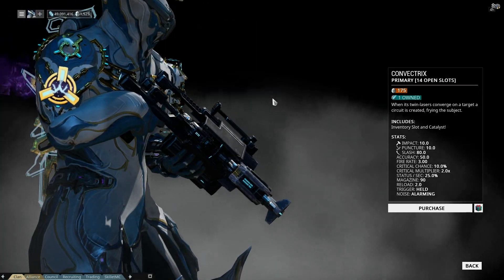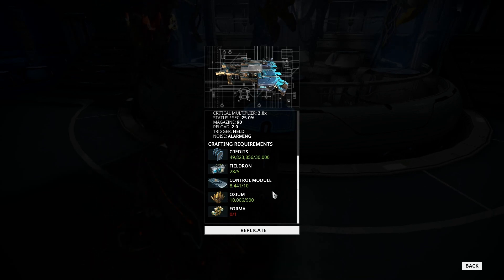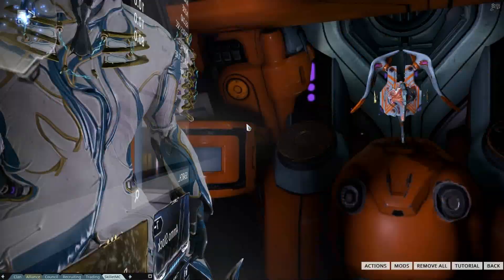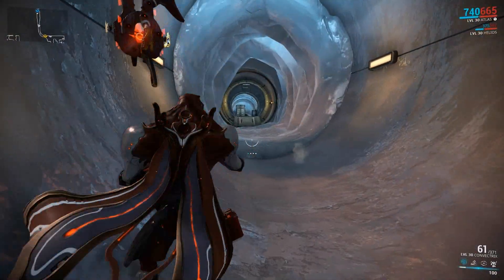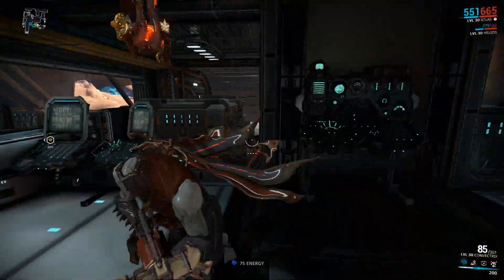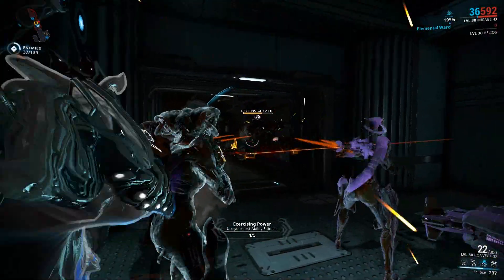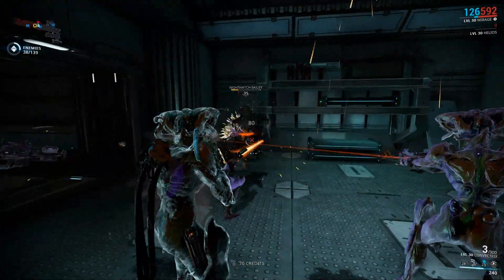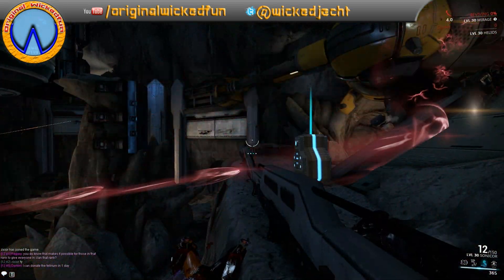Warframe - Convectrix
added in update 17.5 you can buy this with platinum or pick up the blueprint (once researched) from the corpus lab inside the clan dojo.

It is a beam based primary that i have a bad build in but still is an impressive little weapon!